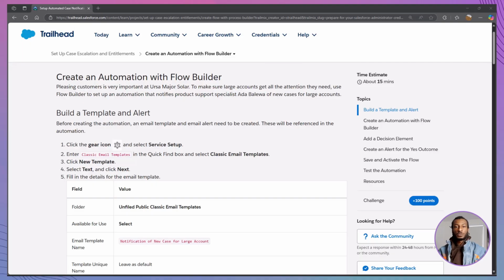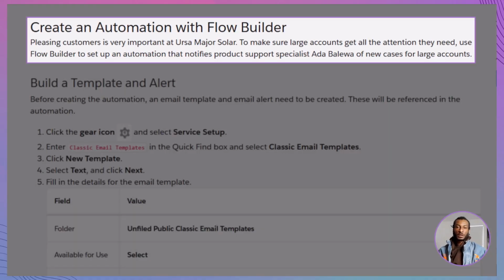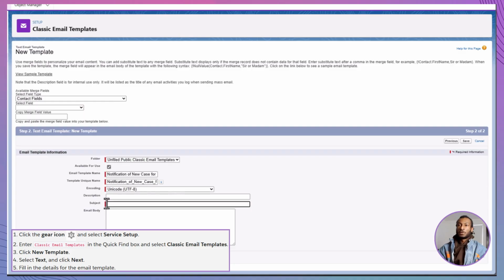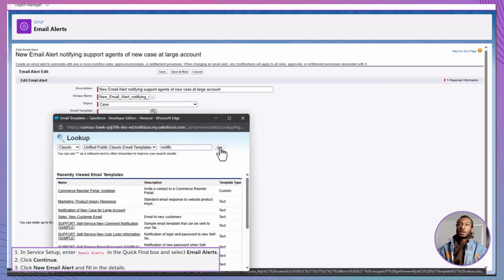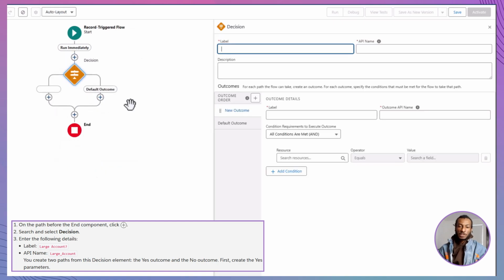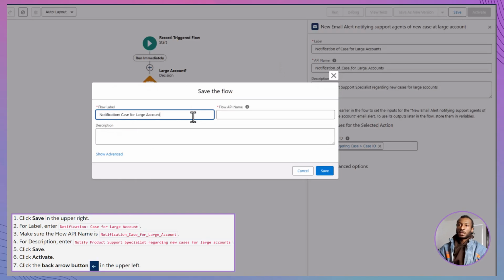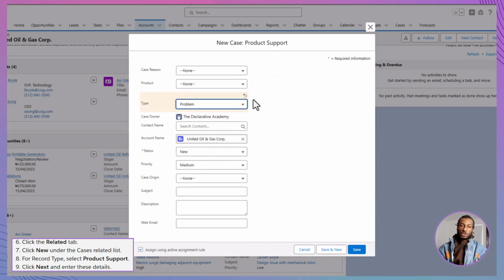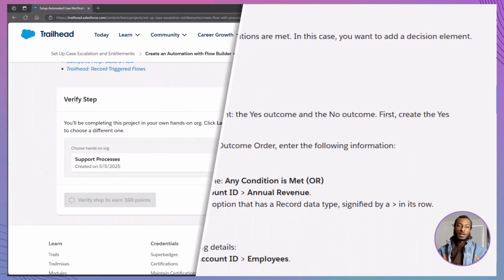⚡ Automate Case Management with Flow and Process Builder in Salesforce ⚡ Complete Trailhead Guide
In this step-by-step tutorial, we’ll show you how to combine Process Builder and Flow to streamline case escalation and entitlement management in Service Cloud. Learn how to trigger automated processes when support cases meet specific conditions—saving your team time and ensuring customers receive consistent service.

🔑 What you’ll learn in this session:

How to use Process Builder to monitor case criteria

Launching a Flow automatically from your process

Automating repetitive case management tasks with clicks, not code

Best practices for blending Process Builder + Flow for efficiency

📚 Based on the Trailhead project: Set Up Case Escalation and Entitlements
🎯 Perfect for Salesforce Admins, Service Cloud specialists, and anyone preparing for the Admin Certification.